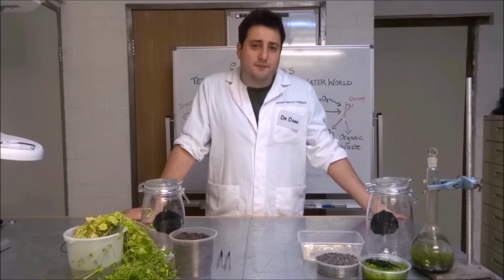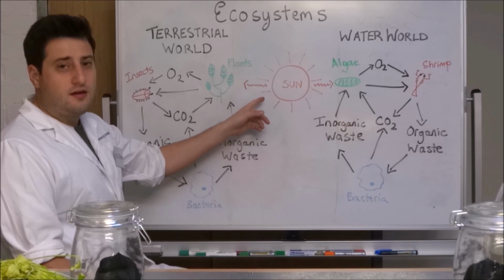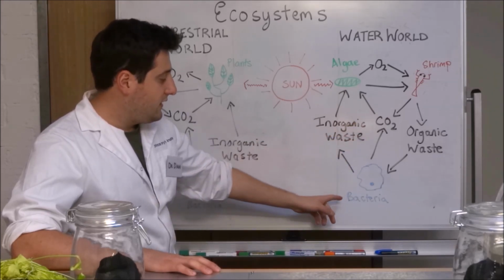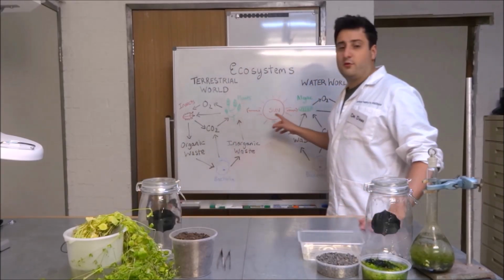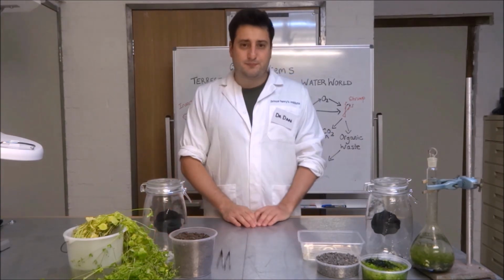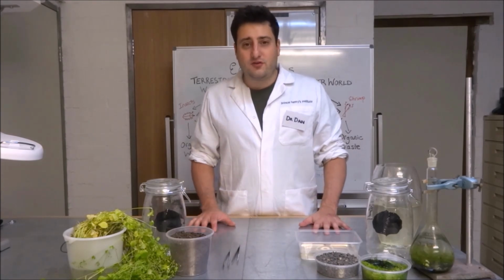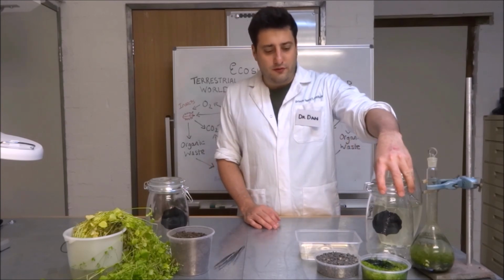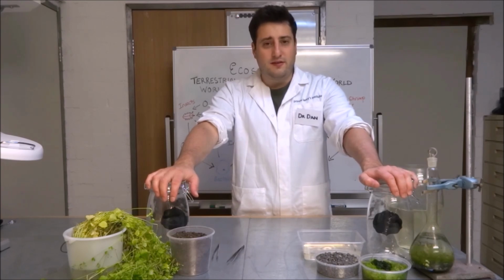Exploring closed ecosystems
Explores the self-sustaining cycles which underpin marine and terrestrial environments.